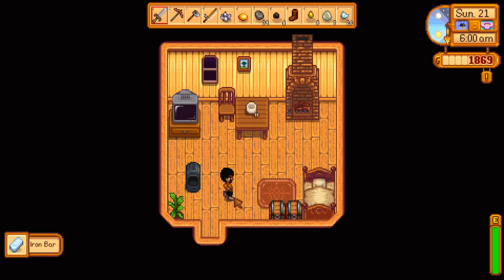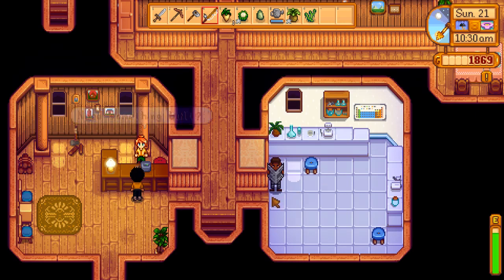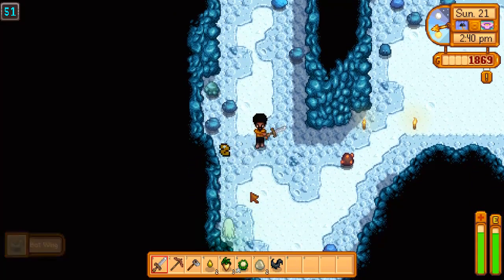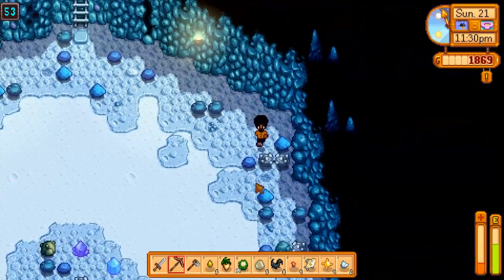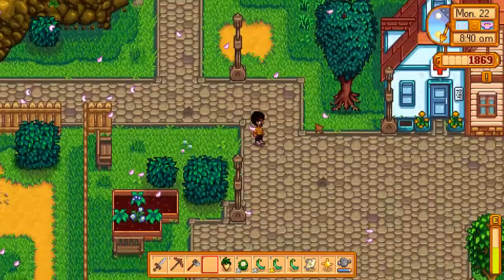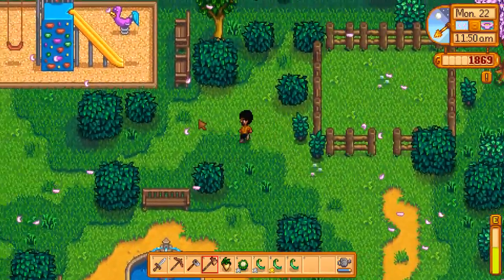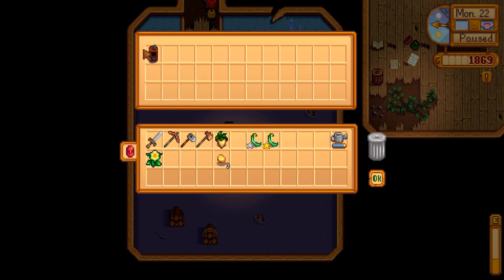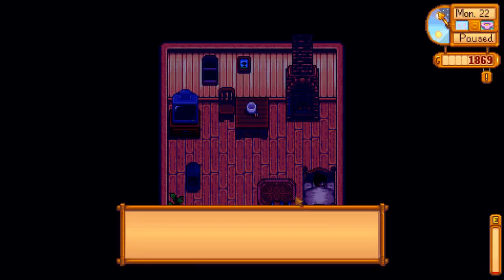Stardew Valley Year 1 Spring Days 21 & 22 Unlock the Bulletin!!!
Follow Me Everywhere:

Snapchat ~ GeekTechMedia
Xbox ~ GeekTechMedia
PS ~ GeekTechMedia
Origin ~ GeekTechMedia
UPlay ~ GeekTechMedia